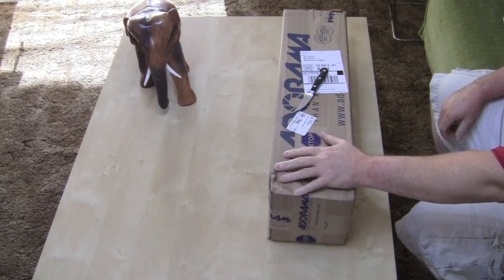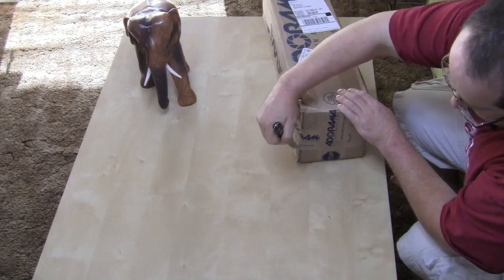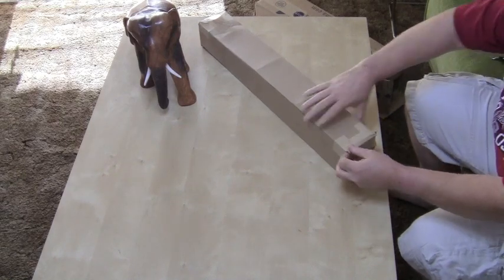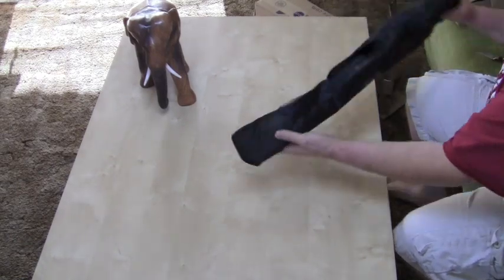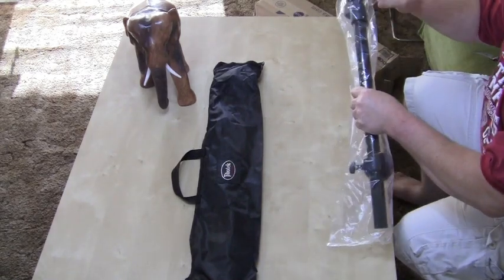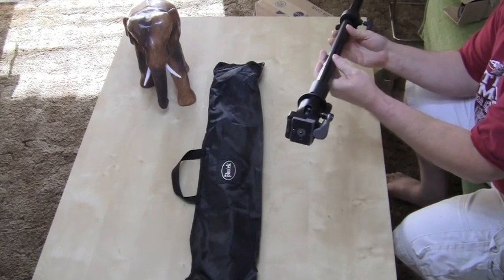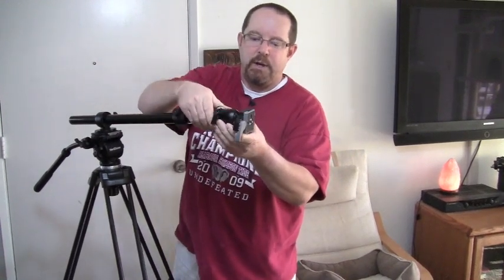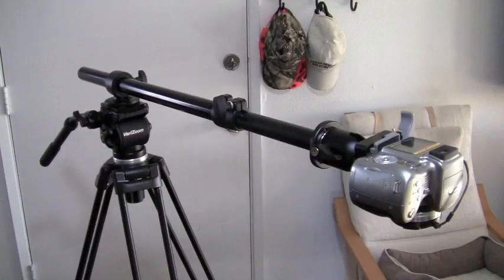Photec Extender Arm Unboxing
The Photek Extender Arm Model Trix-2500. Price around $80